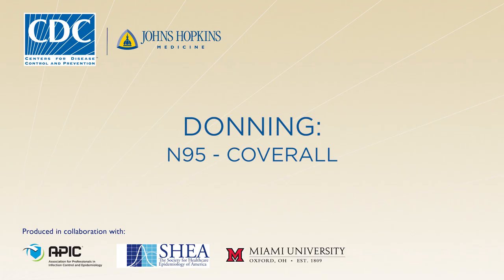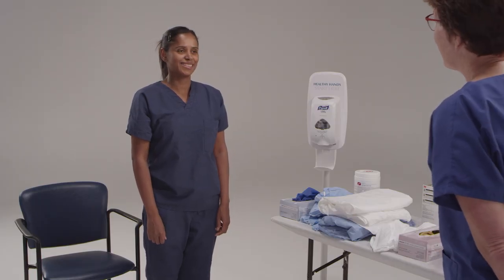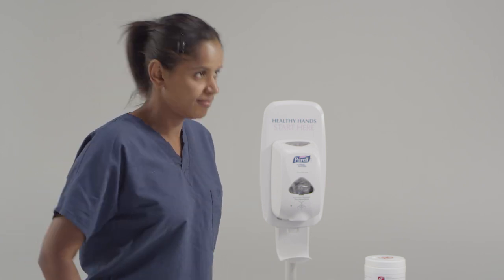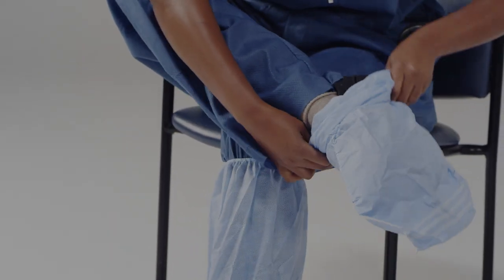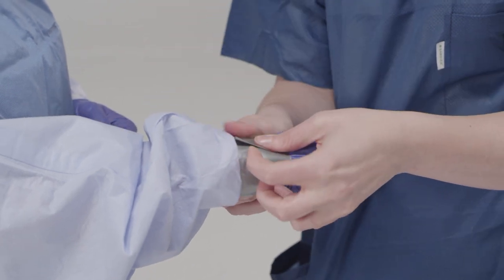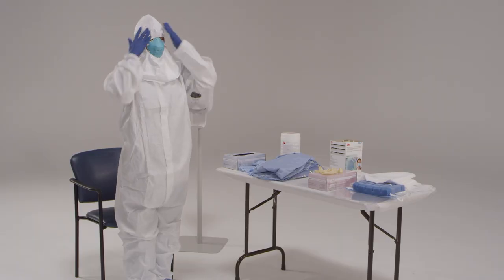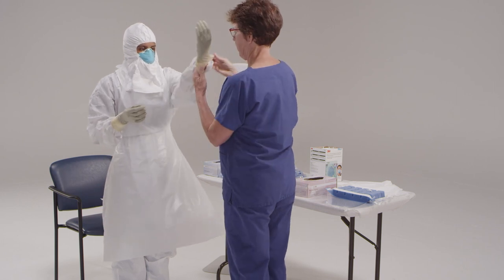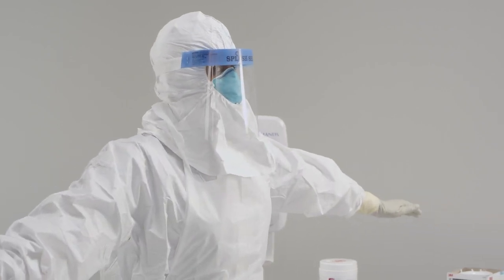How to Safely Put on PPE, Selected Equipment: N95 and Coverall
This video demonstrates the procedure described in CDC guidance for donning (i.e., putting on) personal protective equipment (PPE) for all healthcare providers entering the room of a patient hospitalized with known or suspected Ebola virus disease. It assumes the healthcare provider will be using an N95 and Coverall.

This video is intended to supplement CDC's Guidance on Personal Protective Equipment To Be Used by Healthcare Workers During Management of Patients with Ebola Virus Disease in U.S. Hospitals, Including Procedures for Putting On (Donning) and Removing (Doffing), available

This video will be updated and refined on an ongoing basis based on user feedback and best practices in managing patients with Ebola in U.S. hospitals.